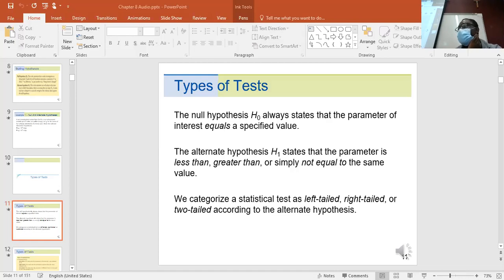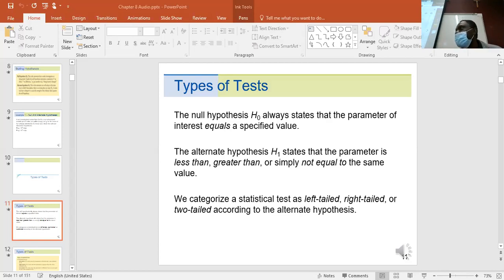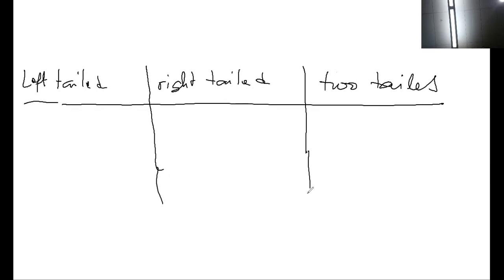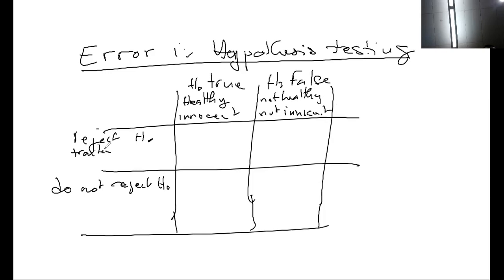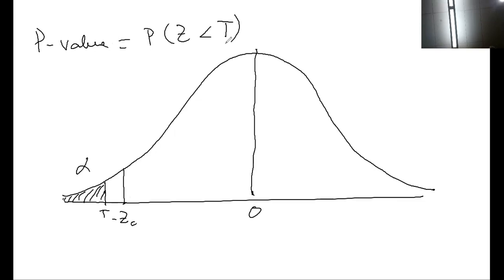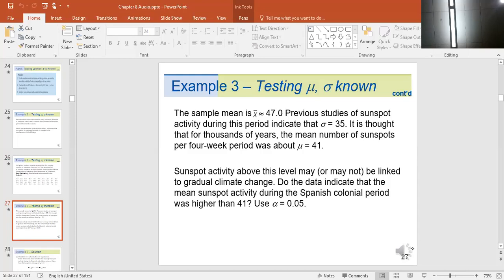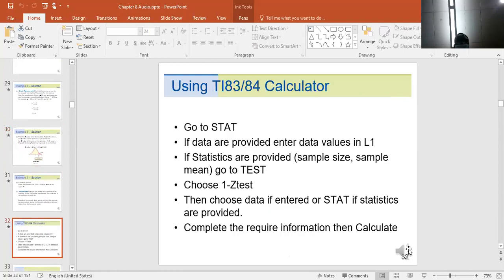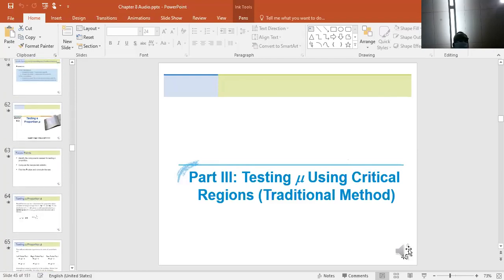STAT 205 Lecture 10 27